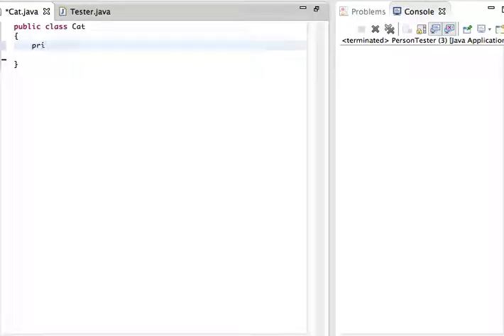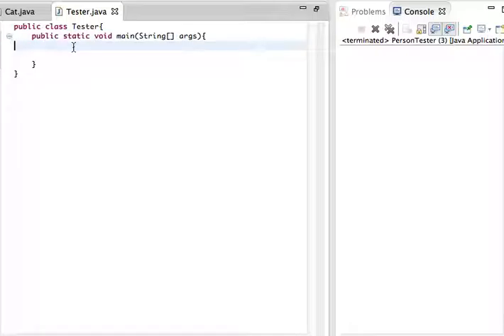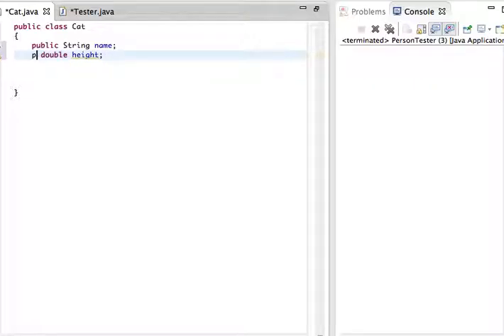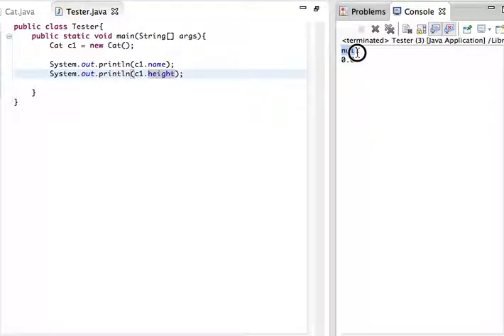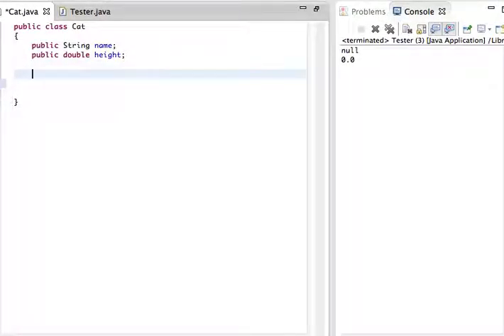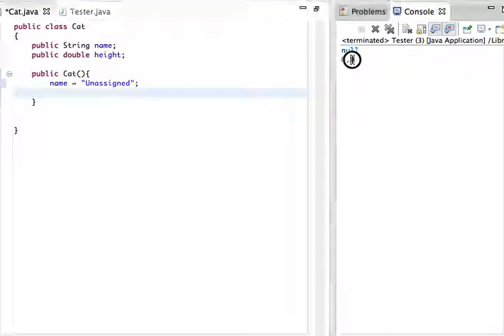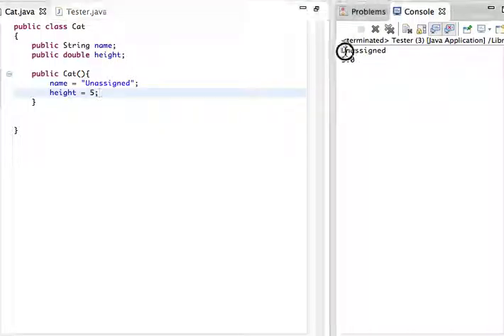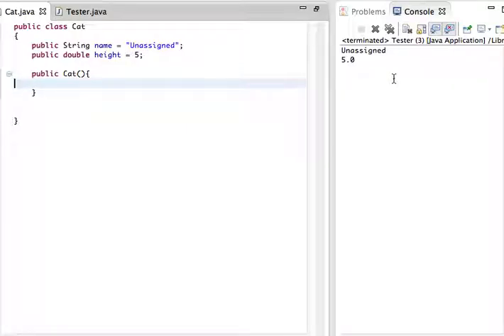Java Lesson 31 - Default values for instance variables